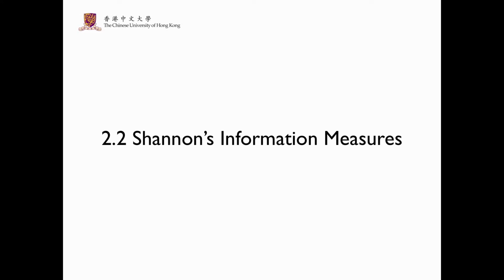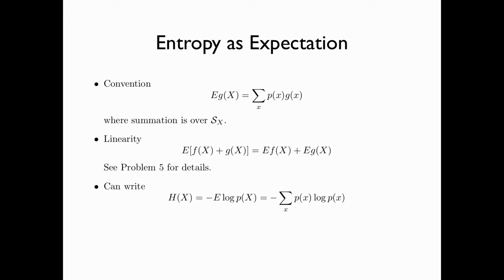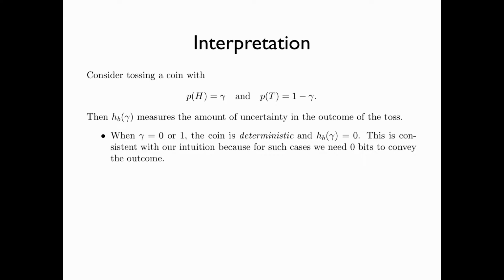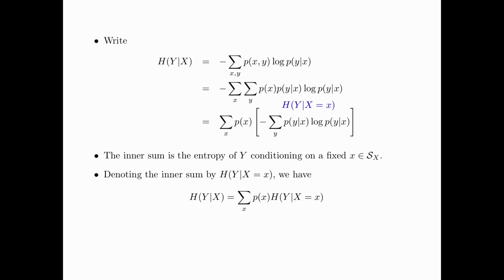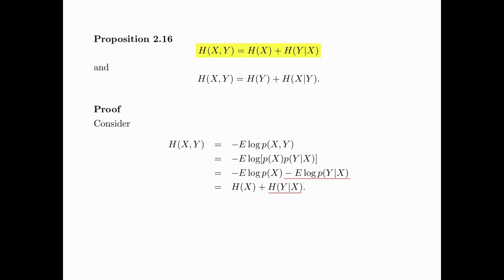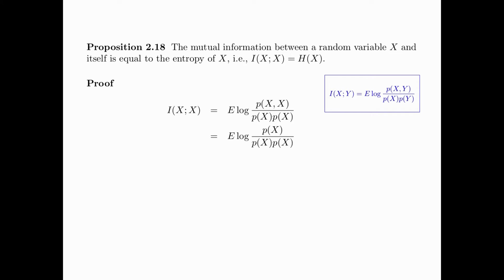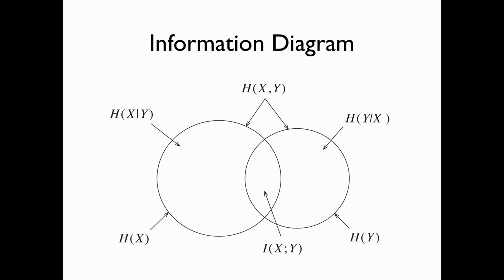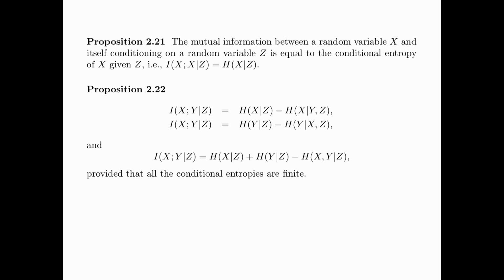Chapter 2 Information Measures - Section 2.2 Shannon's Information Measures